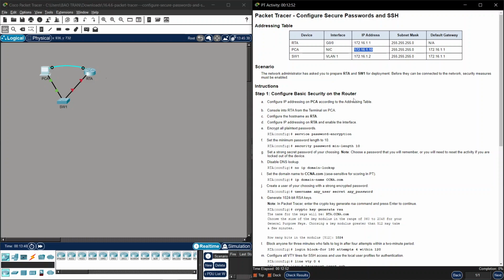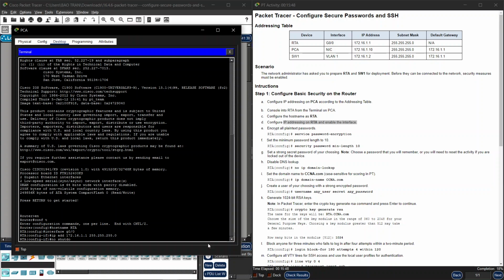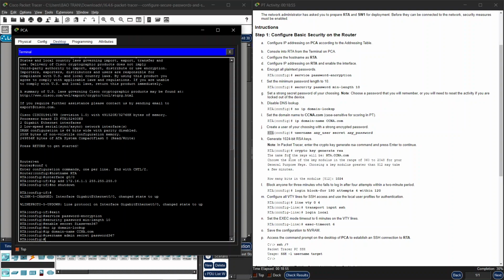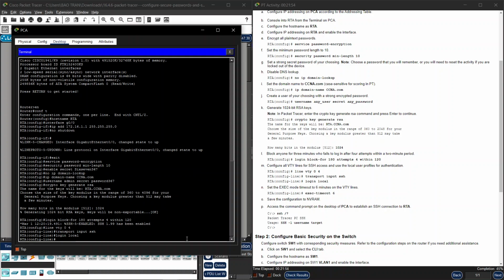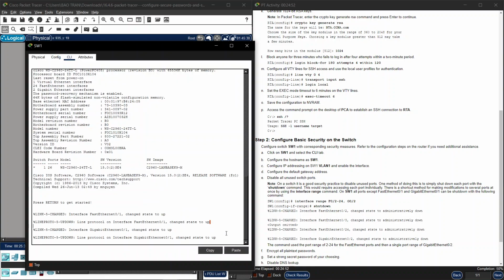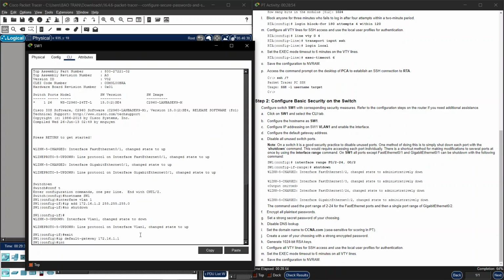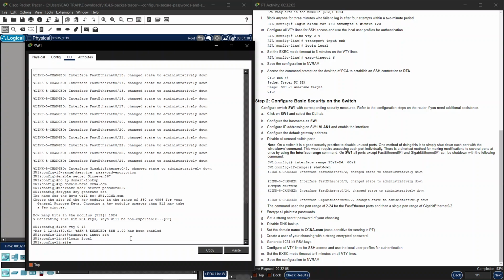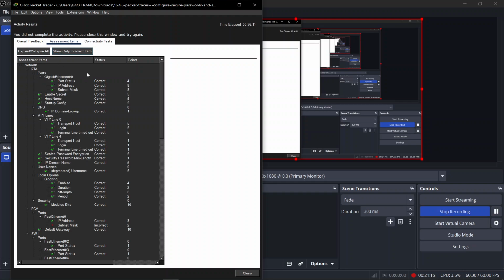Lab 16.4.6: Configure Secure Passwords and SSH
trying my best to even understand what i was talking ngl
still clearly did not expect for the lab to proceed that smooth so big W
thank you professor i guess.